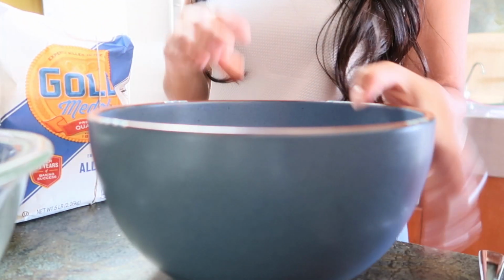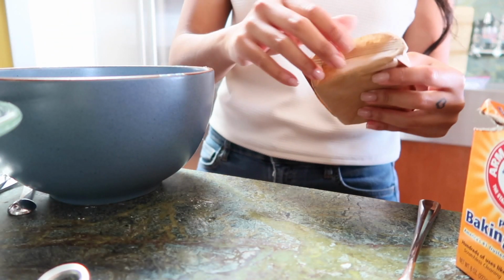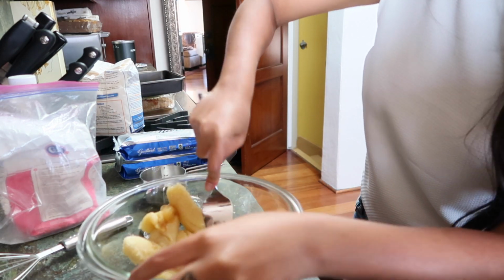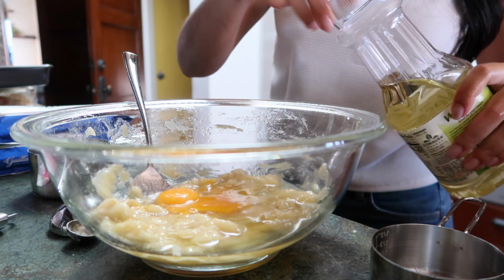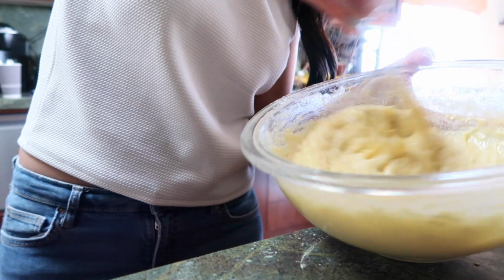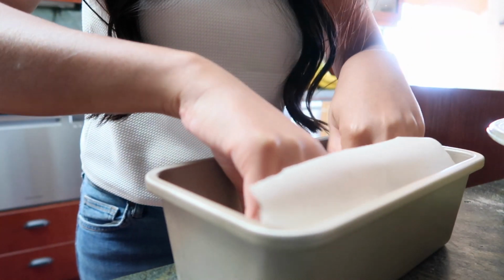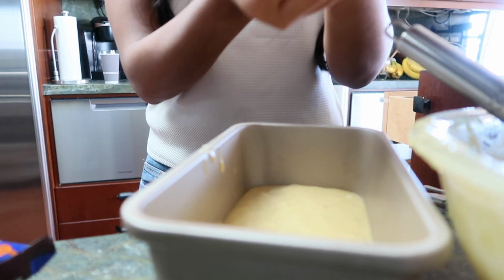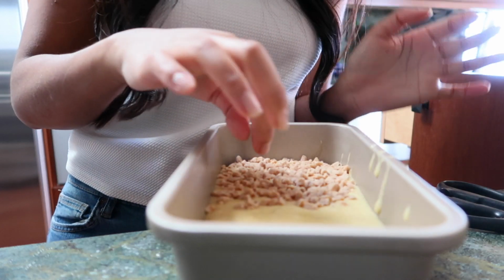HOW TO MAKE THE BEST BANANA BREAD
open for details on anything you see!

ingredients //

▸ 1/4 cup of vanilla jello powder
▸ 1/2 tsp baking soda
▸ 2 eggs
▸ 3 brown bananas
▸ 1/3 cup of canola oil
▸ 1 cup of chocolate chips

LYFT CODE FOR FREE RIDE // JENNY317771
AIRBNB $30 CREDIT //  jennyn127
POSTMATES CODE FOR FREE DELIVERY // h3zwi

O Lens: code ‘xojennydey’ for $$ off
(wearing island brown)

 XO JD